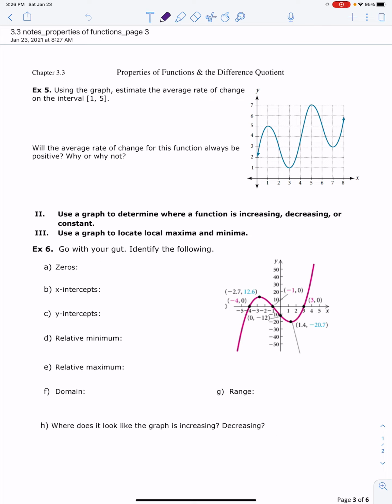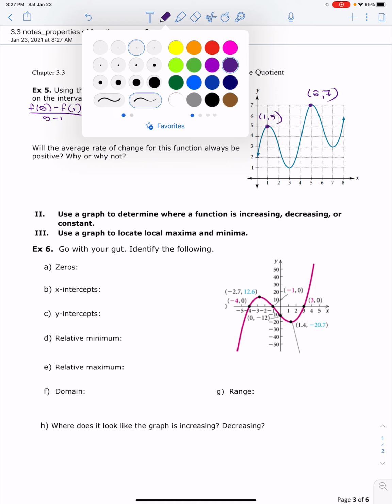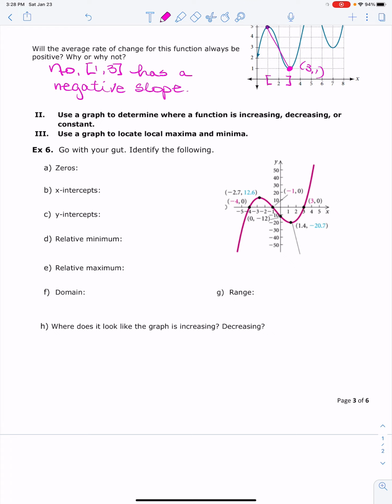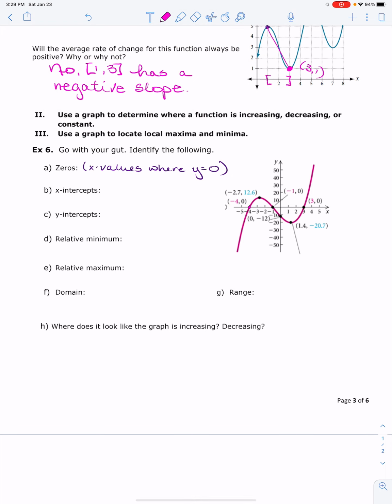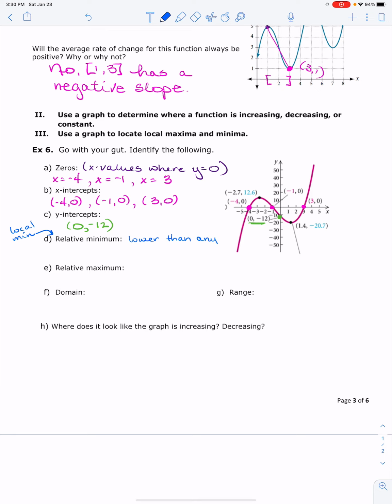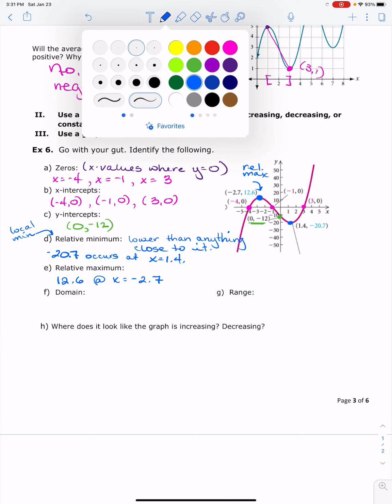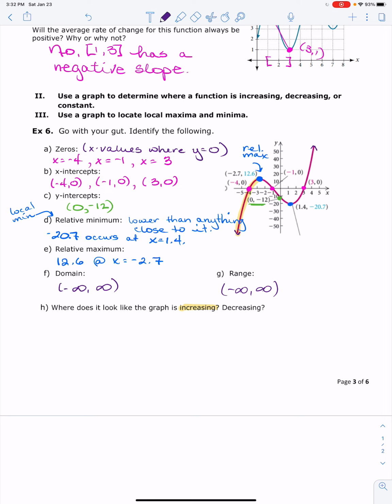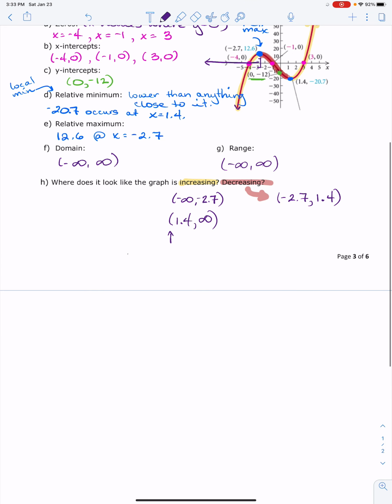3 3 Notes Properties of functions page 3